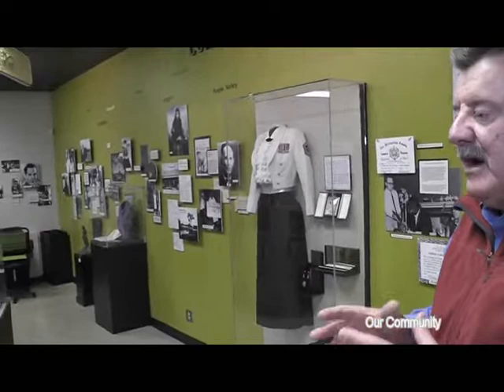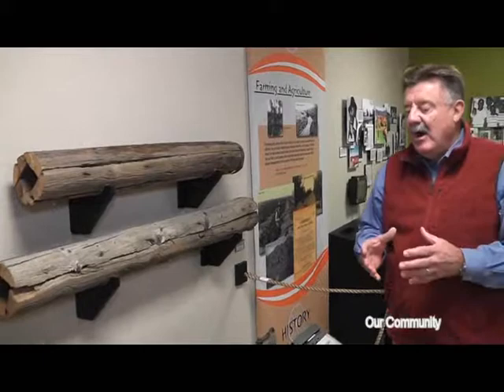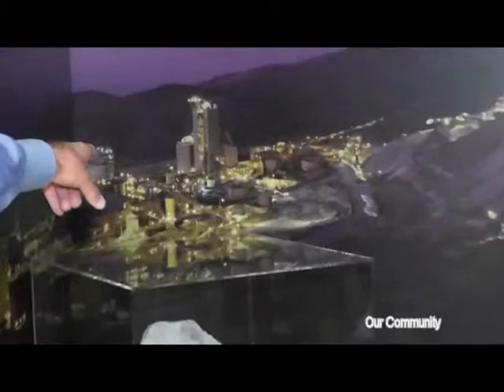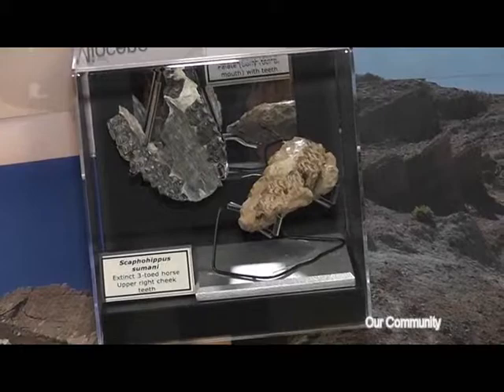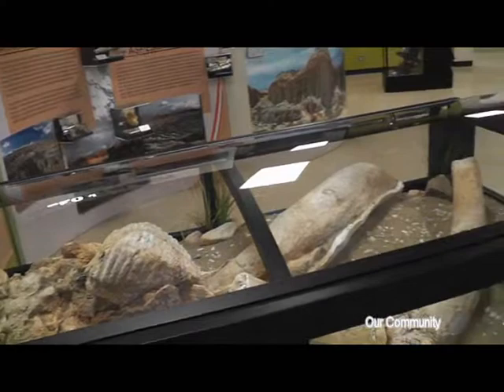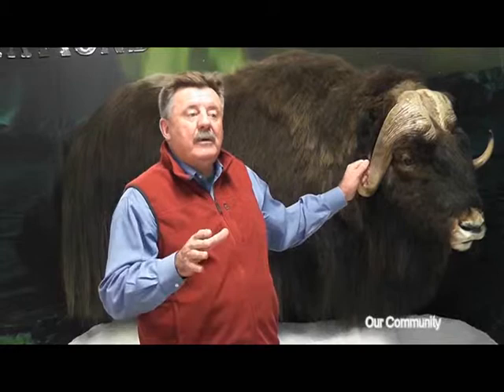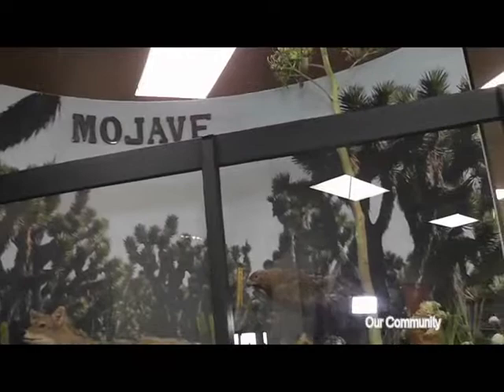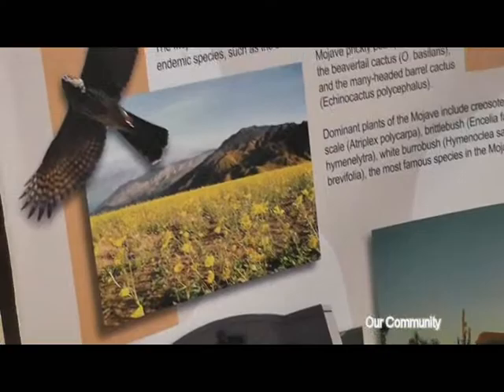Victor Valley Museum Robert McKernan (Part 1)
This week on Our Community Jiles Smith interviews Robert McKernan Museum Director at County of San Bernardino. Robert gives us a tour of the Victor Valley Museum.

Our show is seen on "Access San Bernardino" channel serves approximately 50,000 cable households in the greater San Bernardino area, located about 60 miles east of Los Angeles, via the San Bernardino-based cable systems of Time Warner Cable (on Channel 17 analog/digital), Charter Communications (Channel 32 analog/digital), Verizon (Channel 32) and AT&T on Channel 99.

It will also be published on various websites (CYAP YouTube Channel, Facebook).
The program is presented by the non-profit organization, Community Youth Athletic/Academic Program (CYAP). Our programs goal is to educate, inform and inspire the citizens of our community on pressing issues and interesting people.